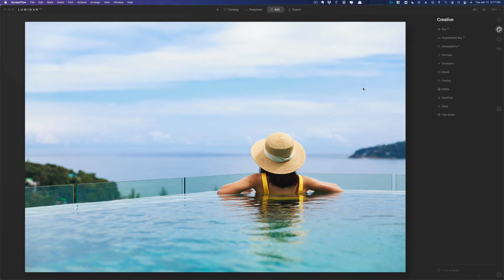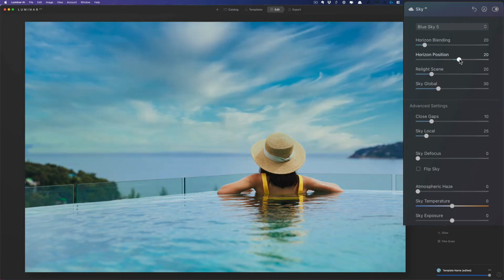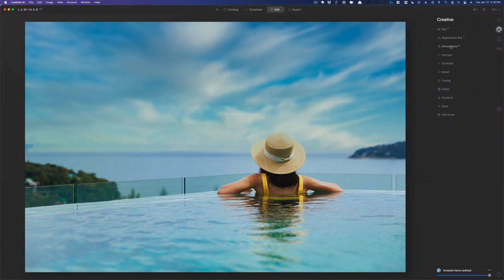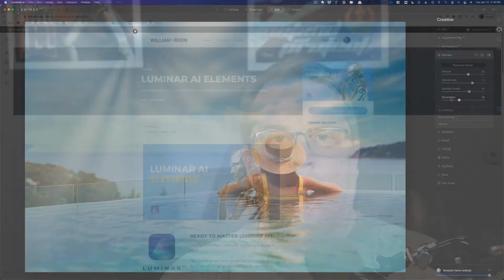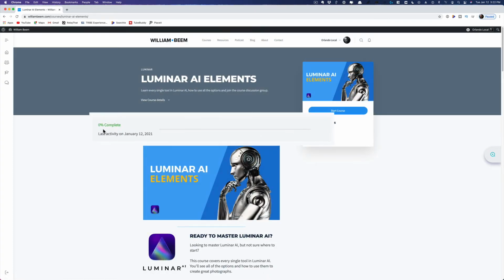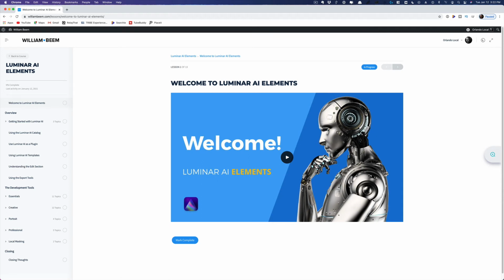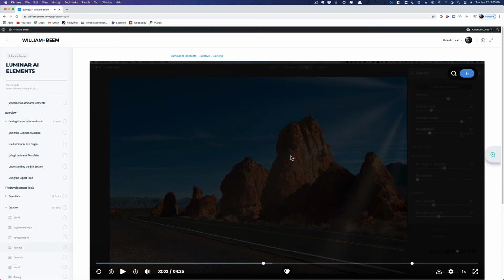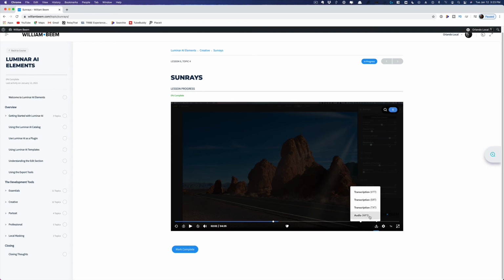LEARN Luminar AI with my Course (covering every tool & feature)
Luminar AI Elements is a course I created for Luminar AI users to teach you how to navigate the user interface, understand and use every single tool and option inside, and act as a reference guide for those times when you need to lookup how to do something in Luminar AI.

The course also includes a community and discussion group. You can always ask questions, request additions to the course, and discuss with other students.

Skylum has plans to add new features to Luminar AI, so I'll update the course as they introduce Bokeh AI, Sky AI 2 with reflections, and anything else they add.

Thanks!